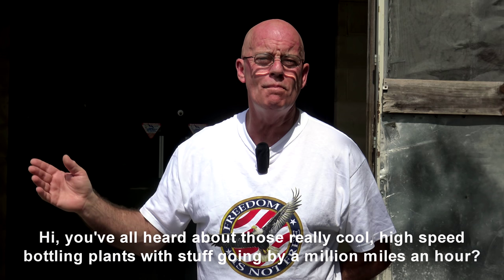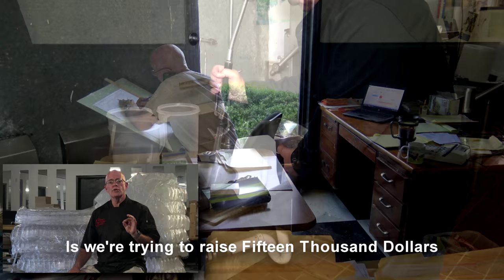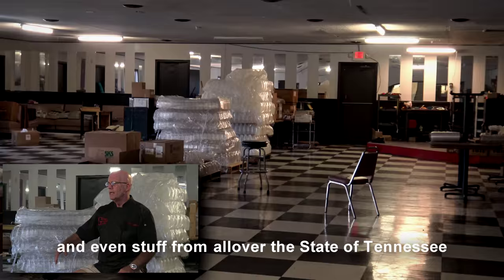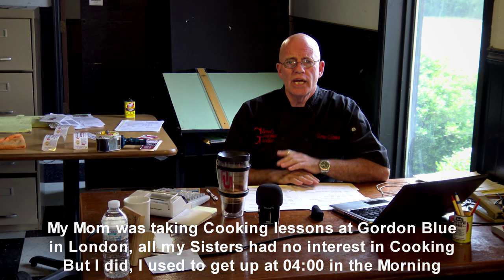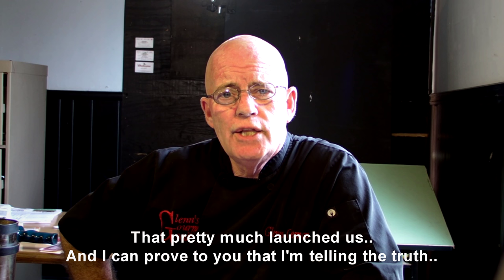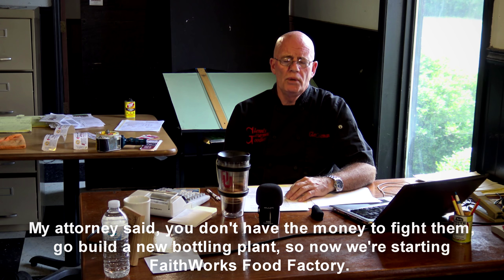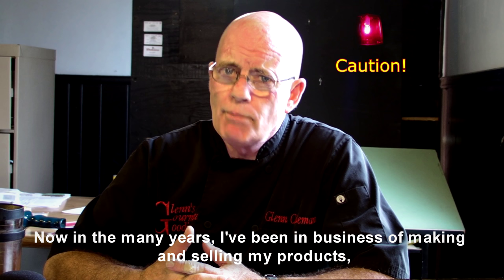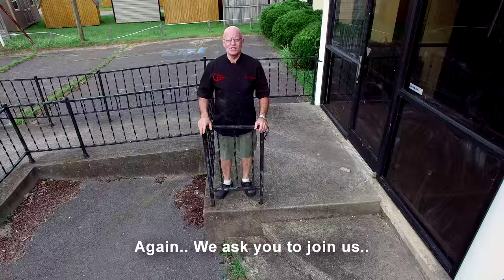Glenn Coleman's Food Factory UHD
Final render II.. Mr Glenn Coleman's Food Factory Promo video..